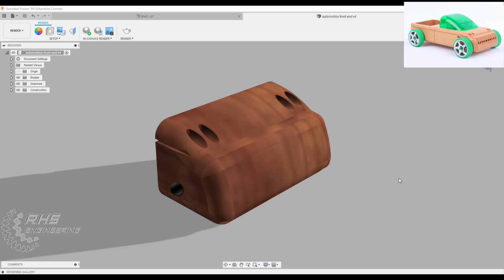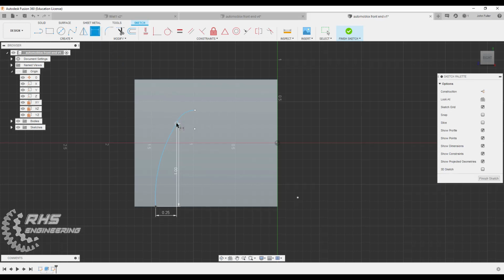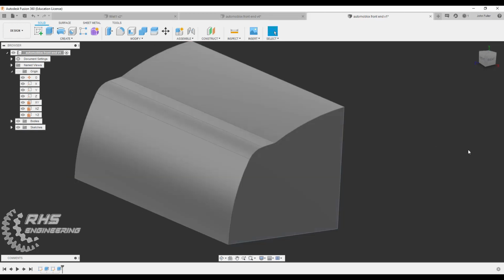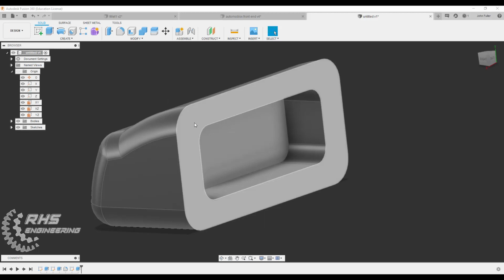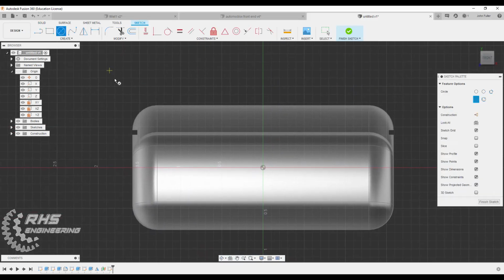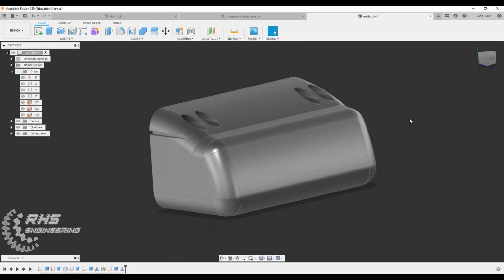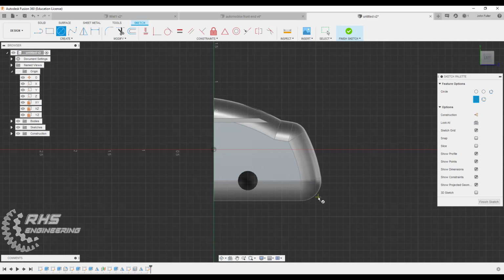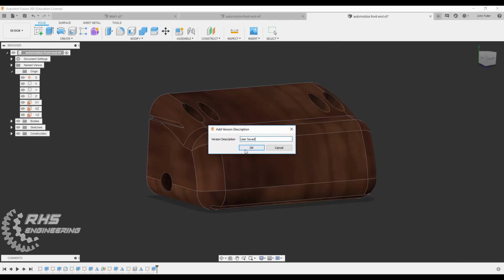Fusion 360 Tutorial: Designing the Automoblox Front End